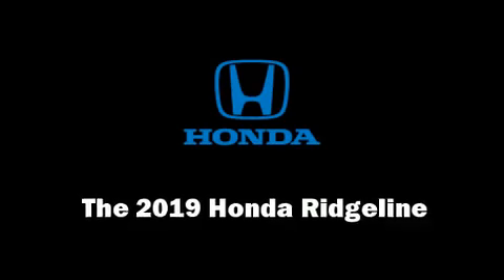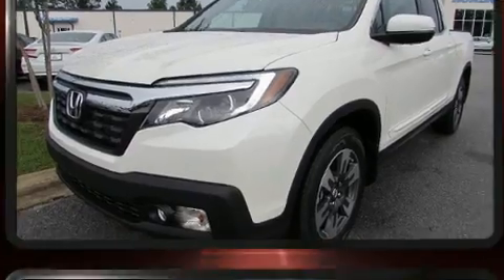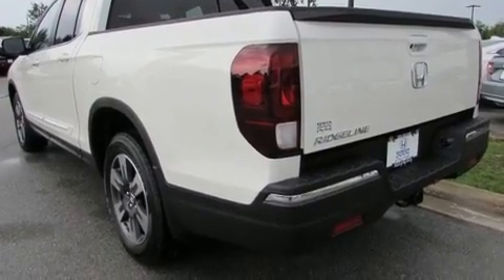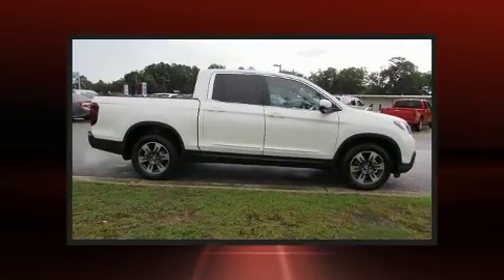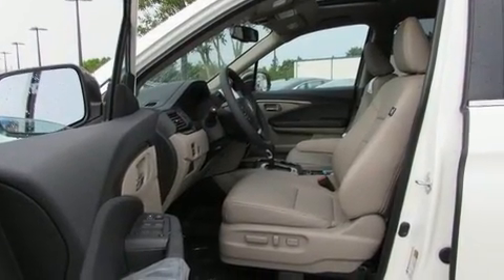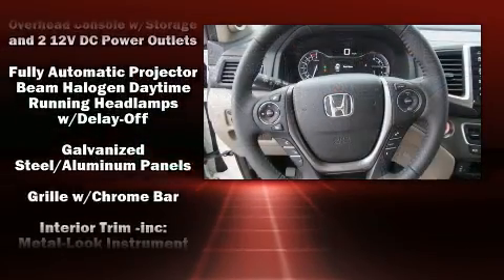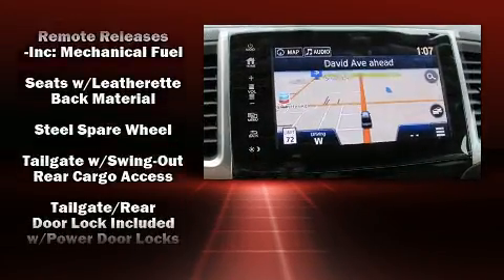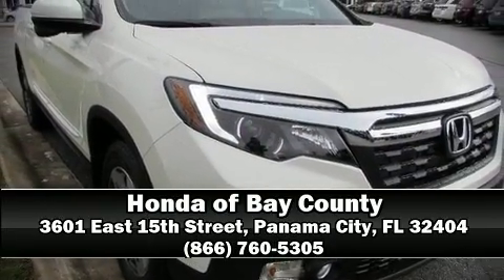2019 Honda Ridgeline RTL-T FWD in Panama City, FL 32404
You can expect a lot from the 2019 Honda Ridgeline. This 4 door, 5 passenger truck offers the latest in technological innovation and style. It features an automatic transmission, front-wheel drive, and a 3.5 liter 6 cylinder engine. Top features include front fog lights, front and rear reading lights, 1-touch window functionality, variably intermittent wipers, a rear step bumper, a trailer hitch, a bedliner, and more. Features such as automatic climate control and leather upholstery prove that economical transportation does not need to be sparsely equipped. For drivers who enjoy the natural environment, a power moon roof allows an infusion of fresh air. Audio features include an AM/FM radio, steering wheel mounted audio controls, and 7 speakers, providing excellent sound throughout the cabin. Honda ensures the safety and security of its passengers with equipment such as: head curtain airbags, front side impact airbags, traction control, brake assist, a panic alarm, and 4 wheel disc brakes with ABS. Electronic stability control stands out as a technologically savvy innovation, keeping you better connected to the road. Our team is professional, and we offer a no-pressure environment. They'll work with you to find the right vehicle at a price you can afford. Come on in and take a test drive!